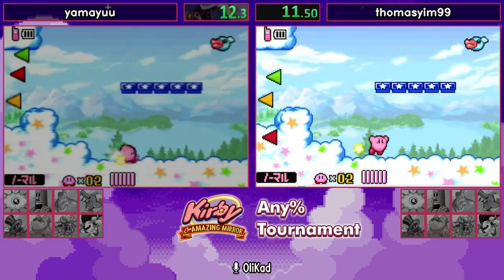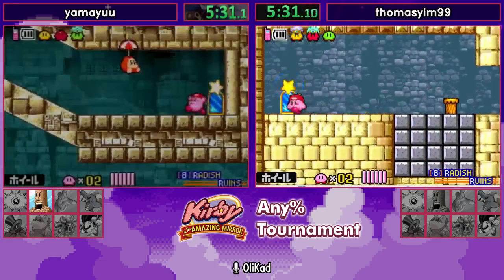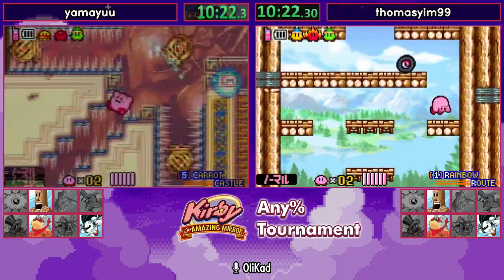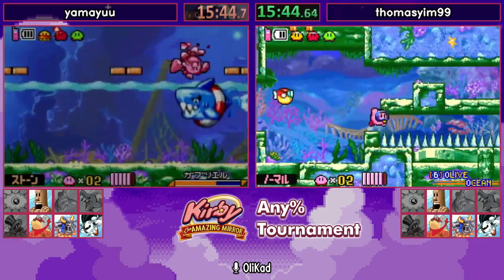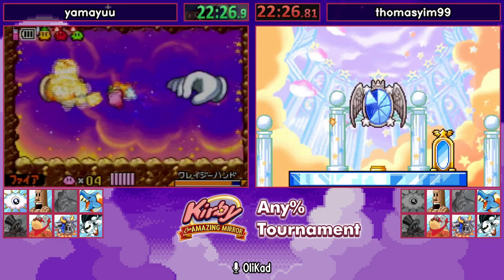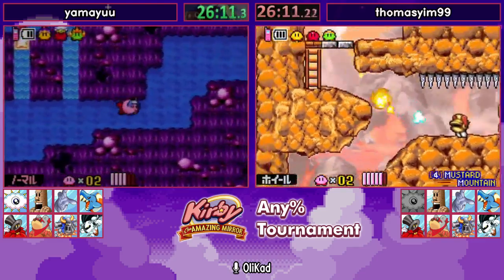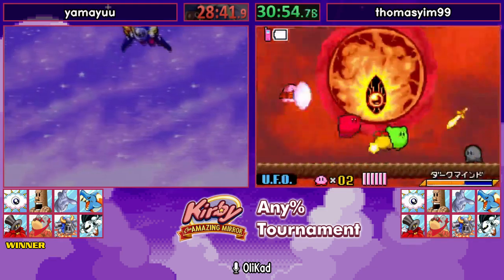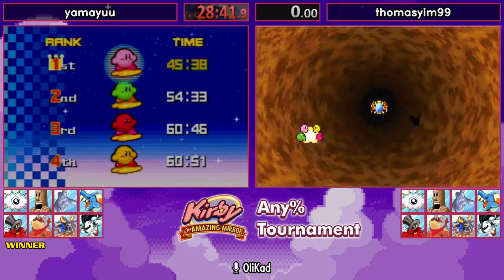yamayuu vs thomasyim99. Kirby ATAM Tournament 2020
Kirby & the Amazing Mirror Tournament 2020